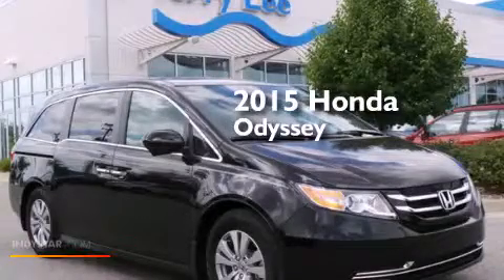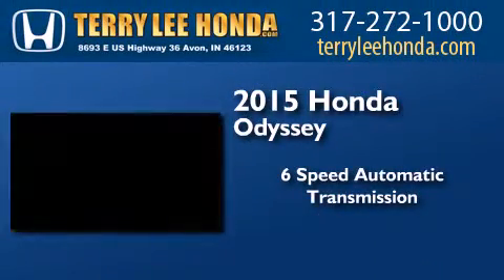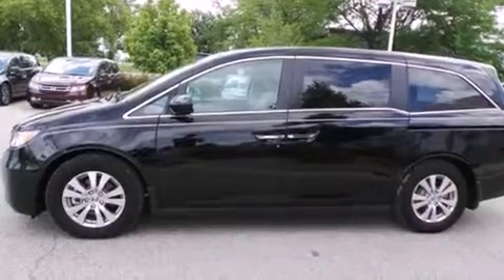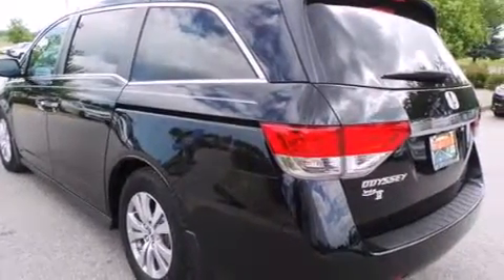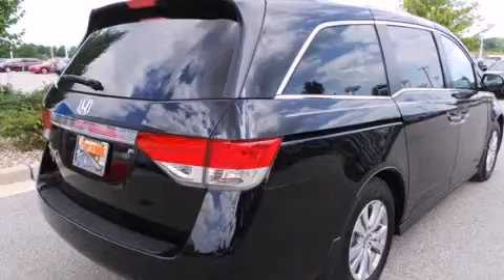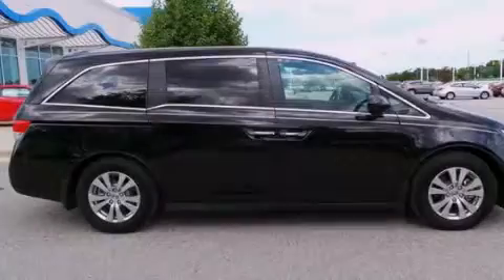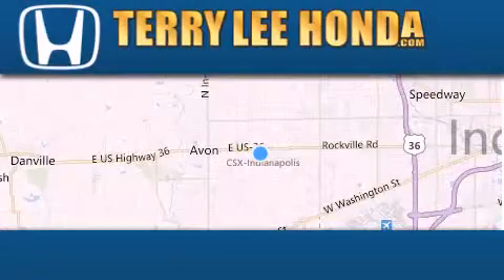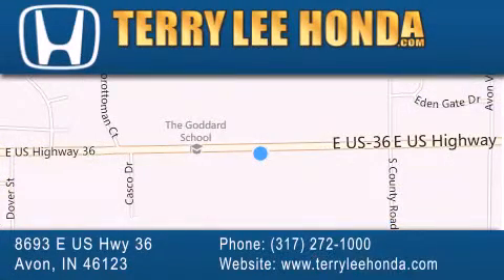2015 Honda Odyssey Fishers IN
We have been honored to serve the Avon IN area , we promise that your experience at our dealership will exceed your expectations ! Year : 2015 Make : Honda Model : Odyssey Engine : 3.5L V6 Trans . : Automatic 6-Speed Exterior : Crystal Black Pearl Interior : Gray w/Leather Seat Trim Stock : 18620 Terry Lee Honda 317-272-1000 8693 E. US Highway 36 Avon , IN 46123